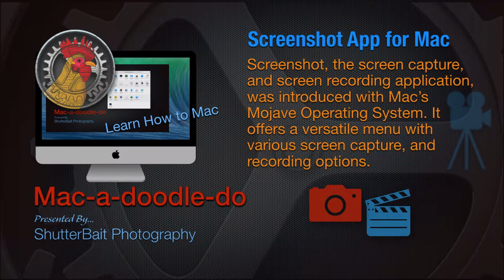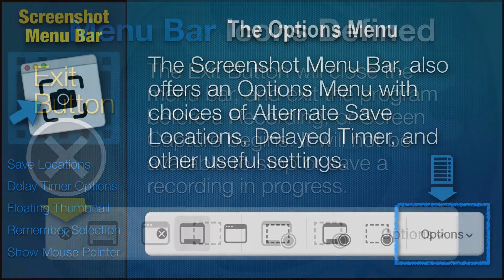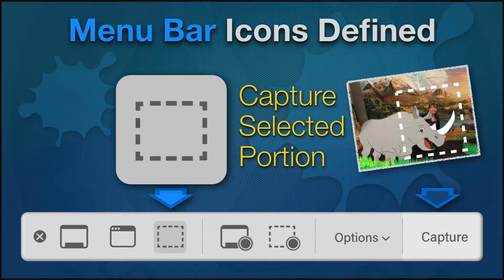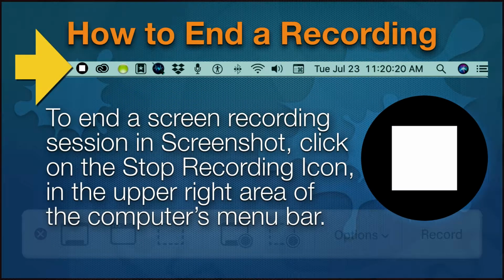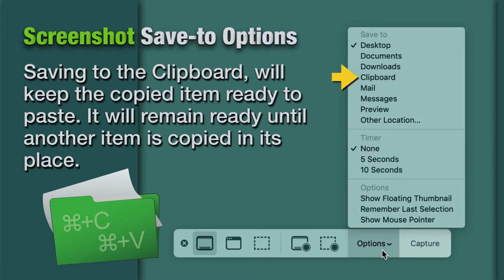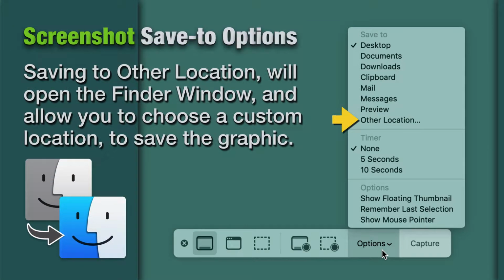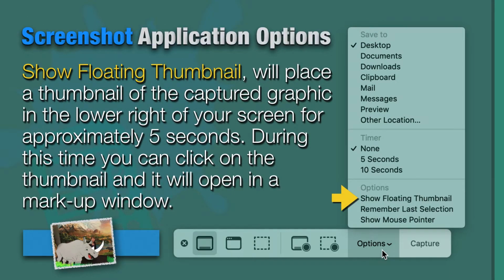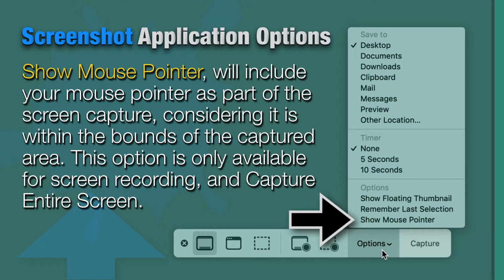Screenshot — A Comprehensive Tutorial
A comprehensive Mojave, Screenshot tutorial. 👍Discover all aspects of this screen capture and recording application. We cover all the details, including every menu option and every capture and record function.